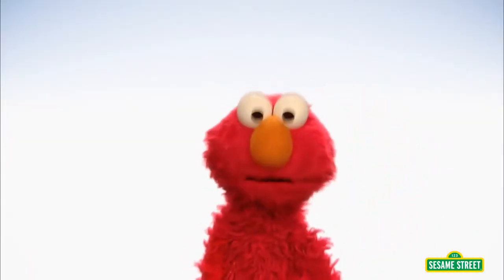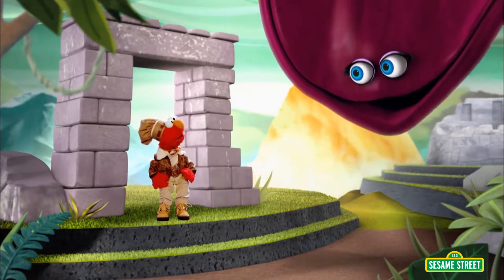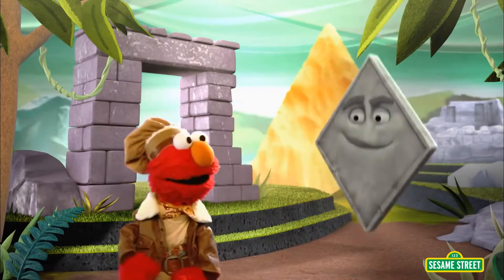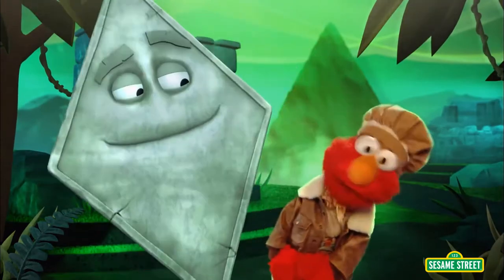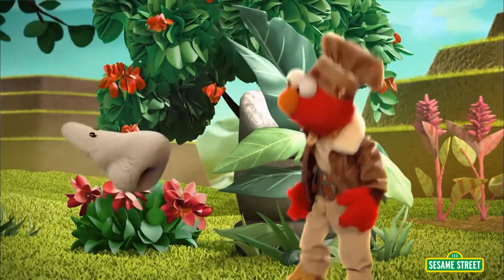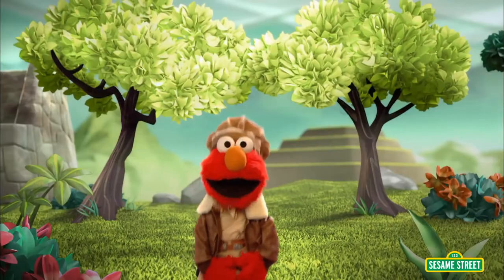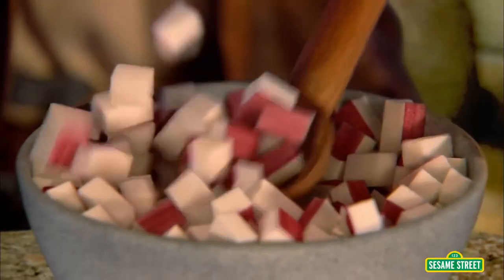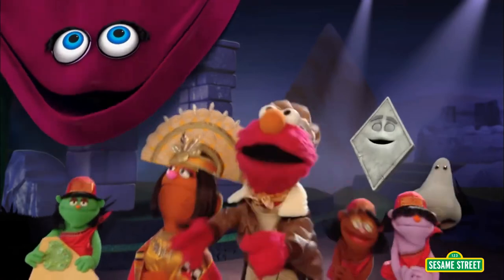Sesame Street: Guacamole|Elmo the Musical - Baby Songs at Home - Funny video for babys-Baby Songs Tv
Watch Sesame Street: Guacamole | Elmo the Musical and have fun with elmo and his friends
Stay entertained with the best videos for the little ones in the house !!